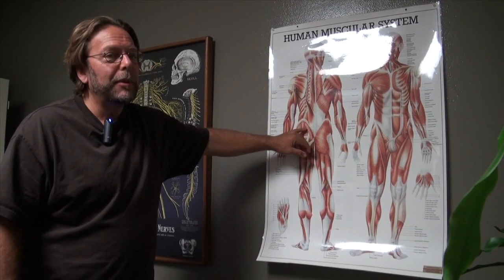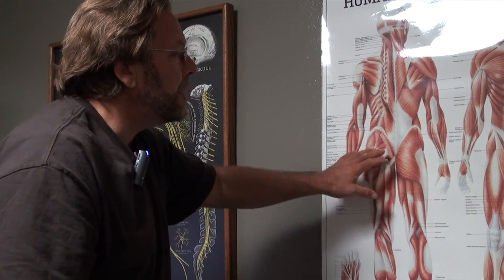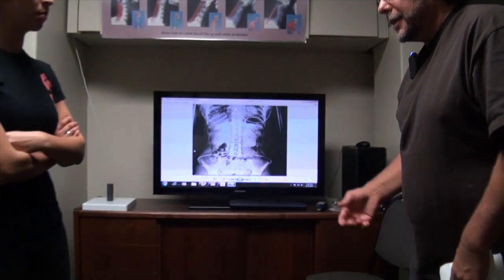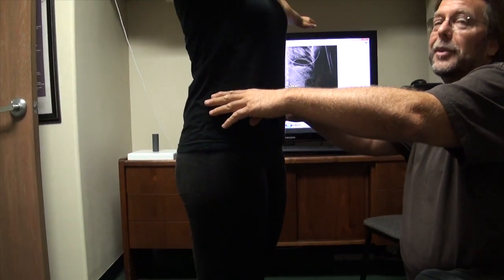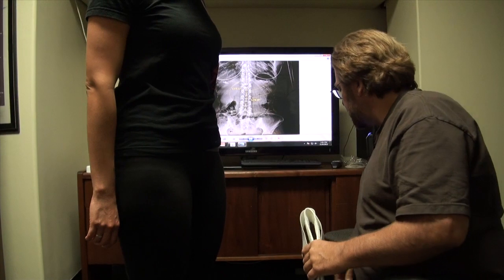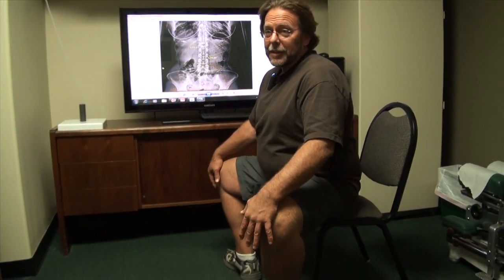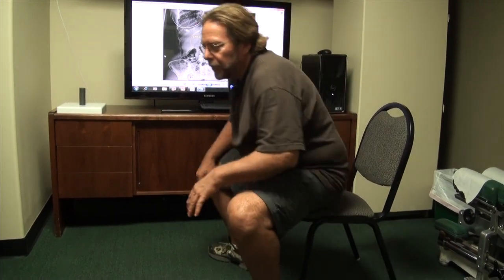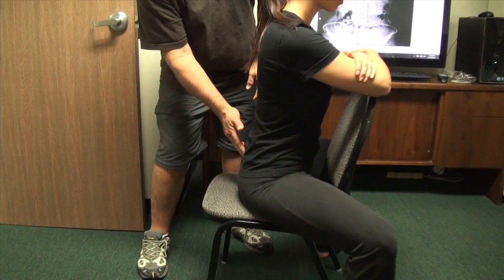Chiropractic Pelvis adjusting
This educational video is about Chiropractic pelvic assessment and Pelvis adjusting

HUNTINGTON BEACH CLINIC:
18582 Beach Blvd #22,

MEXICO CLINIC:
4558 Agua Caliente Blvd. Ste. CC 1B, Tijuana, Mexico